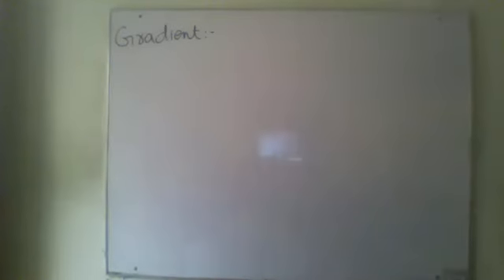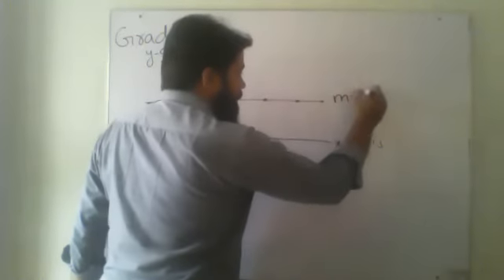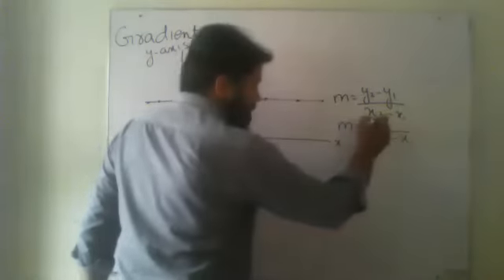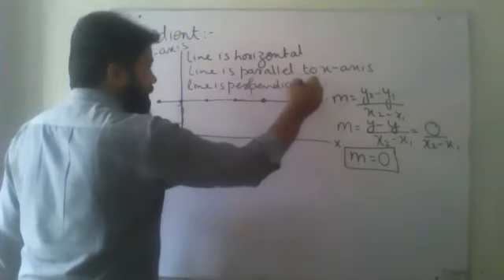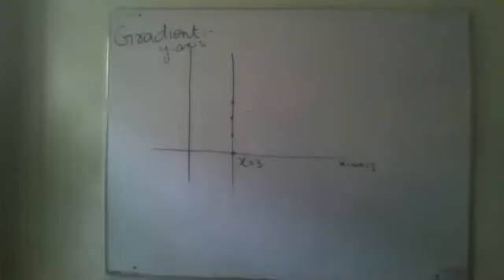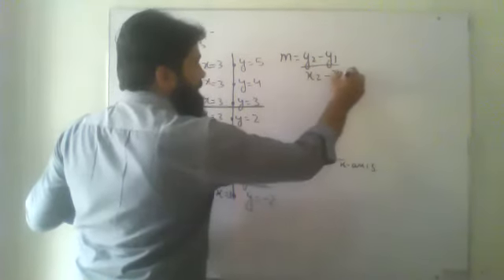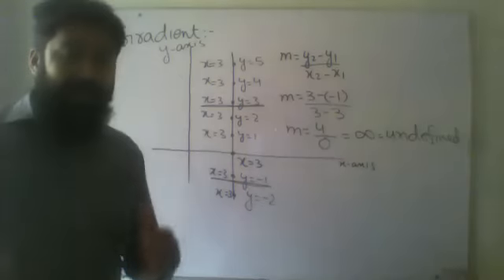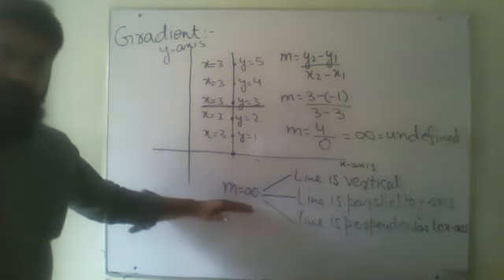Chap 7 ex 7.3 [Gradient of lines parallel and perpendicular to axes] Add math